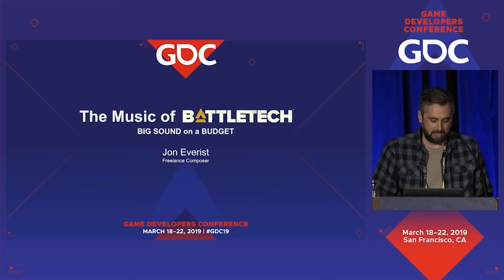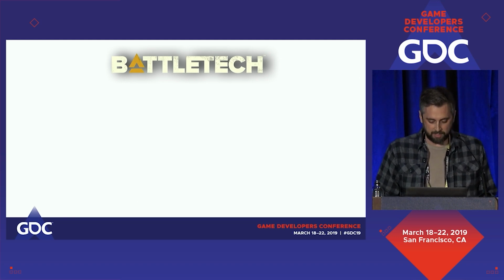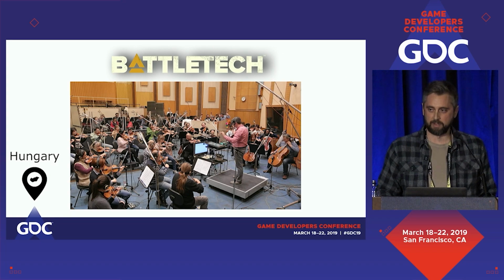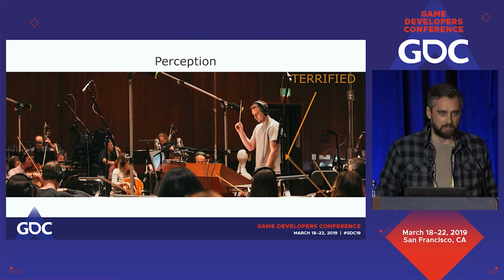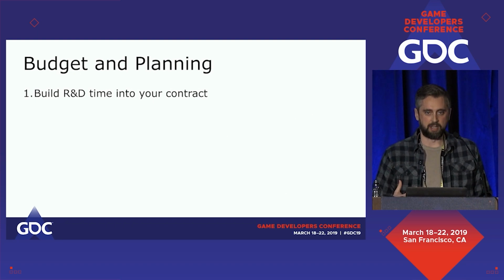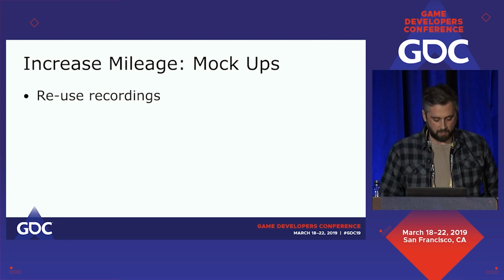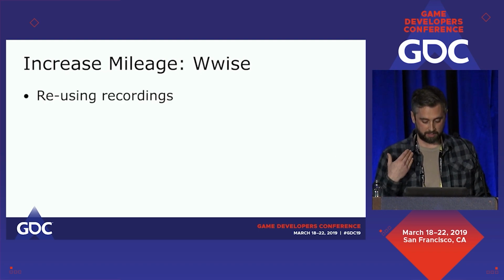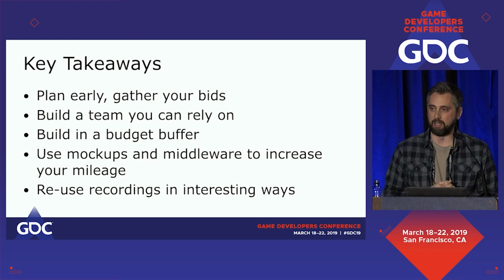The Music of BATTLETECH: Big Sound on a Budget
In this 2019 GDC session, composer Jon Everist shares his personal tips and tricks for making a tight budget go further when composing the soundtrack for a game like BATTLETECH.